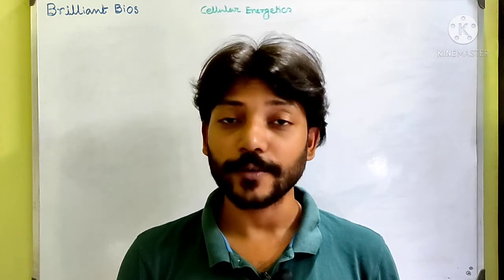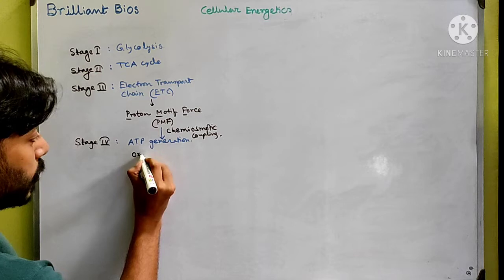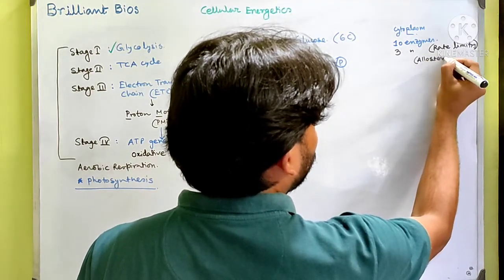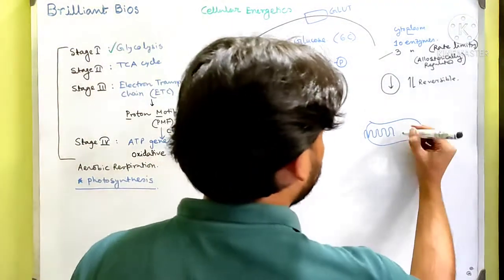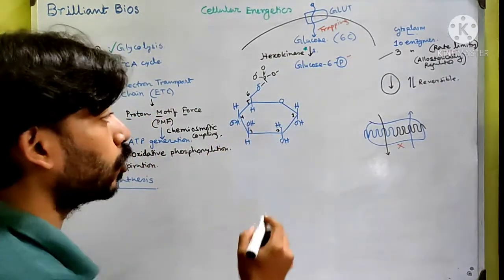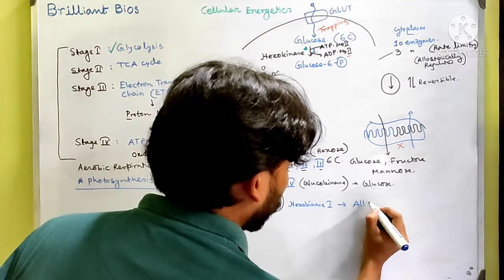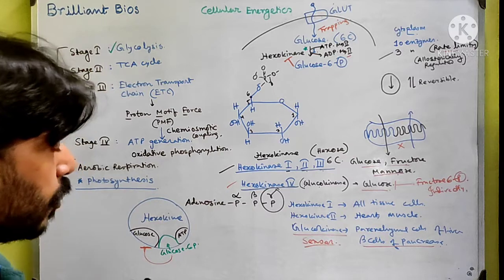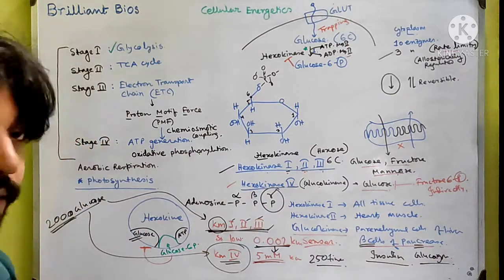Cellular Energetics: First Stage "Glycolysis" Role of Hexokinase